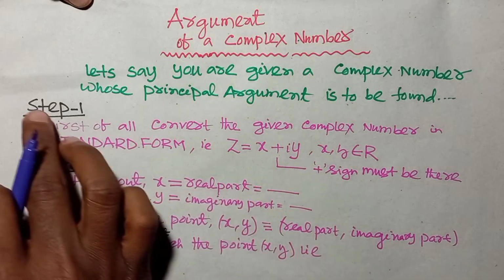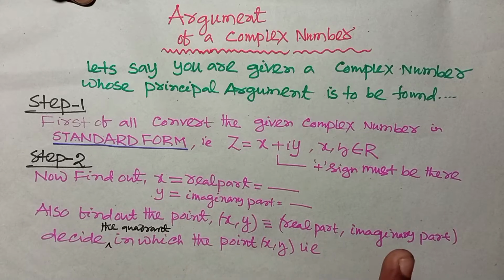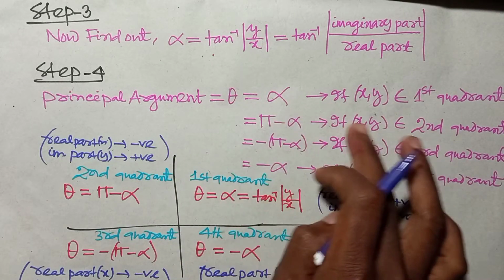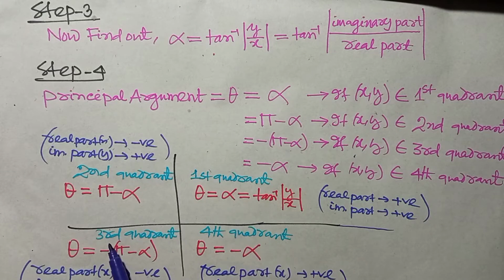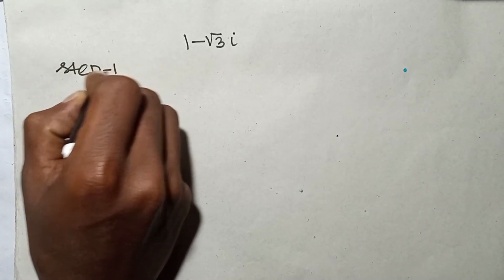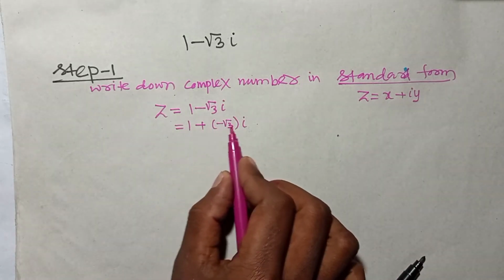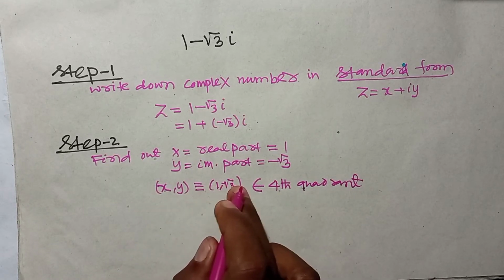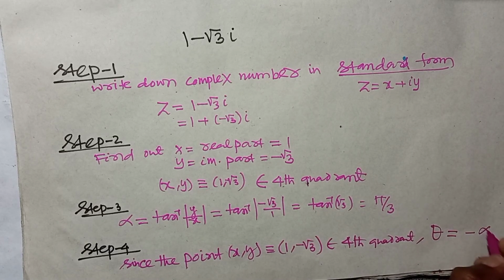Easy tricks to find out principal argument of a given complex number ll complex number ll jee maths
Easy tricks to find out principal argument of a given complex number ll complex number ll jee maths#argumentofcomplexnumber#neet2022